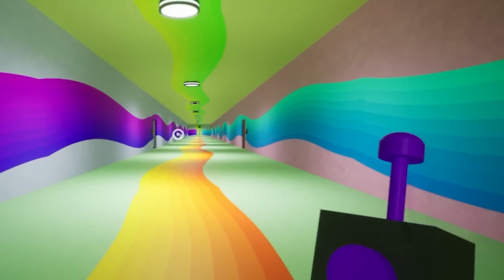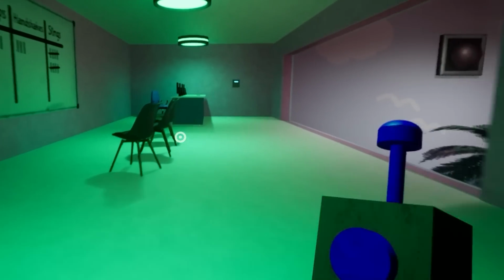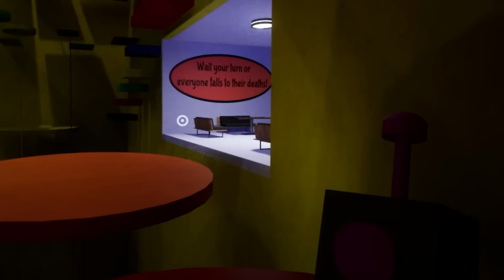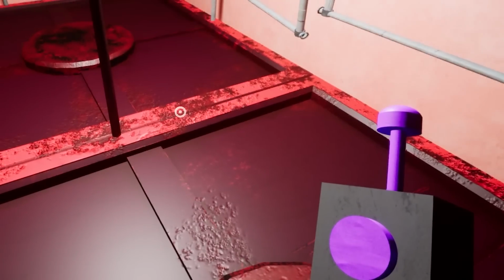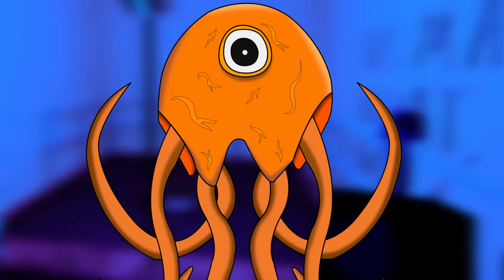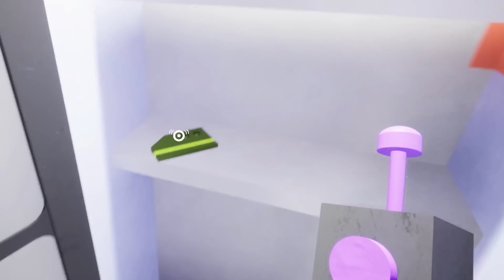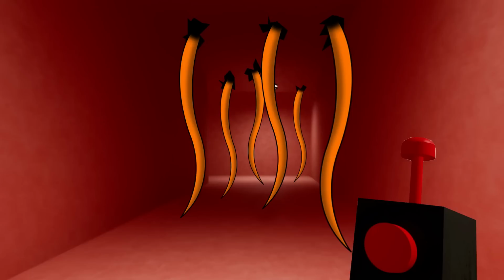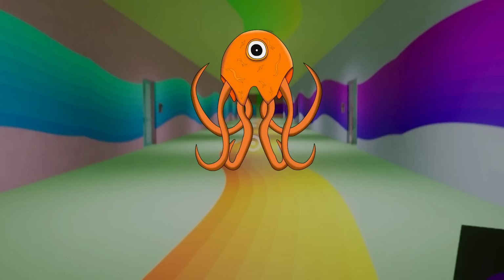What Could Be In Garten Of Banban | Stinger Flynn | Chapter 3 | Character Concepts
In todays video I talk about an idea for a Garten Of Banban concept character: Stinger Flynn

 Stinger Flynn is a character in the world of Garten Of Banban

In this video we look into Stinger Flynn and also the area that they reside in. We take look at their creepy kindergarten, their back story and also how to run and hide from this creepy character

and tell us down what you think and what you'd like to see going forward with  Garten Of Banban

Enter Banban's Kindergarten, and you're sure to make some friends. Explore the mysterious establishment and don't lose your life and sanity. Uncover the horrifying truth behind the place, but be careful, as you are far from alone…

Banban’s Kindergarten has earned a special place in every kid’s heart. The reason for this is the Banban And Friends Gang, which are the establishment’s mascots and icons. At Banban’s Kindergarten, nobody’s lonely thanks to them!

TITLE: Garten of Banban
GENRE: Action, Adventure, Casual, Free to Play, Indie
DEVELOPER: Euphoric Brothers
PUBLISHER: Euphoric Brothers
RELEASE DATE: 7 Jan, 2023